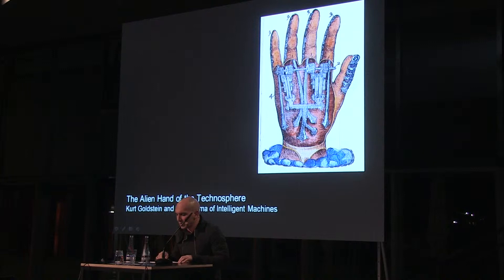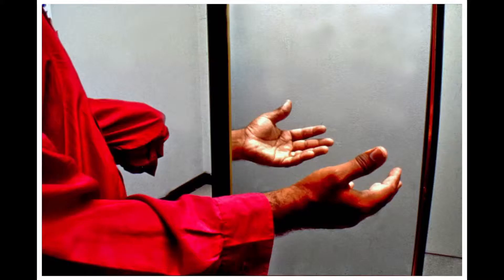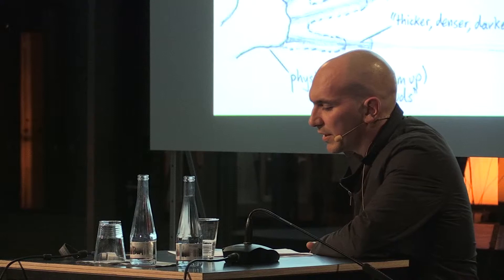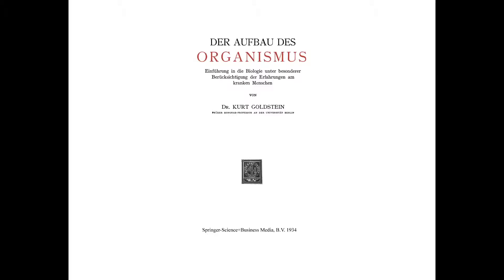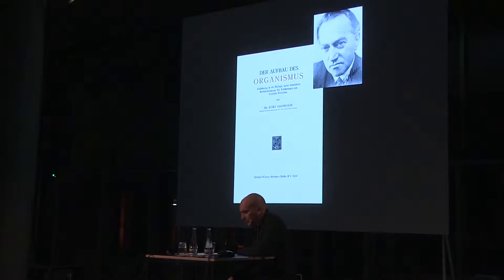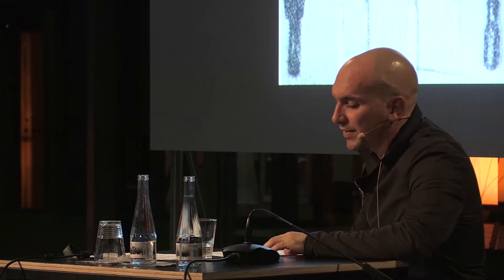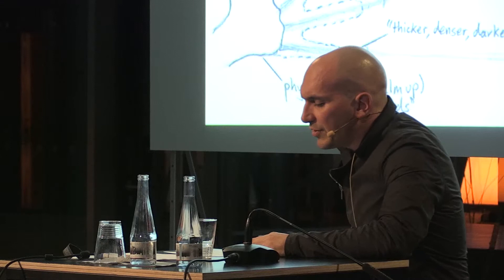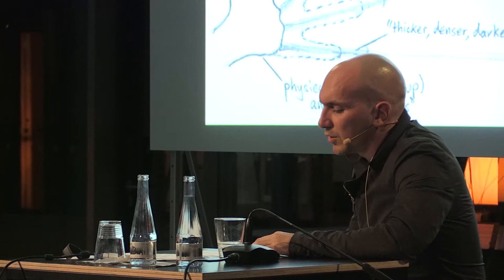Trauma: The Language of the Technosphere | Matteo Pasquinelli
100 Years of Now. The Opening
2015, Oct 2

"Order as the Sign of Trauma (The Object of trauma is the Most Abstract)"
Matteo Pasquinelli (Philosopher, Pratt Institute, New York)